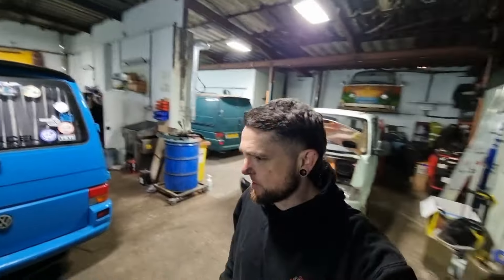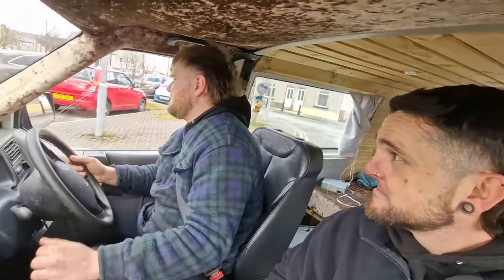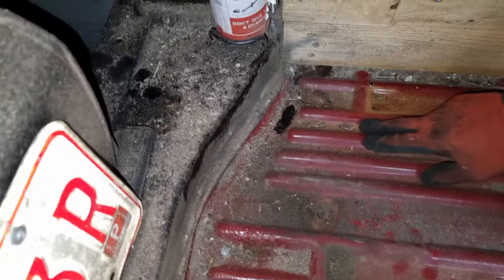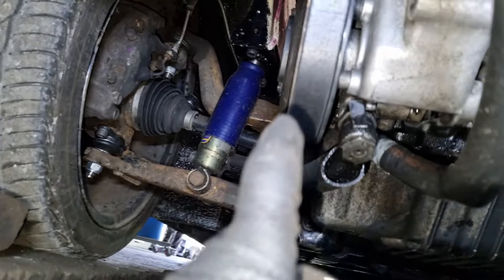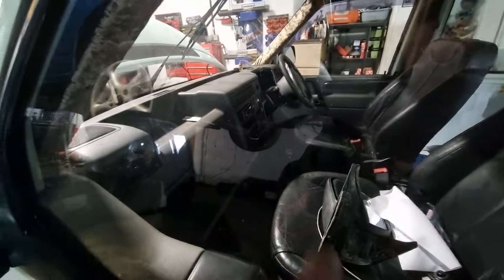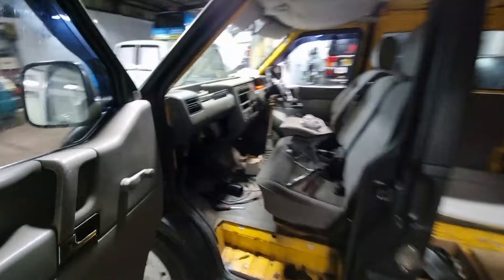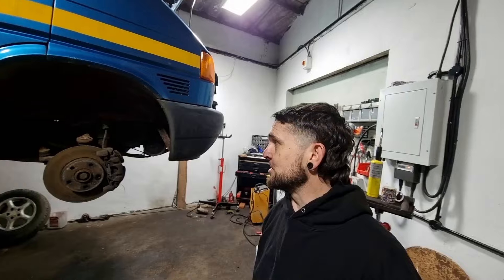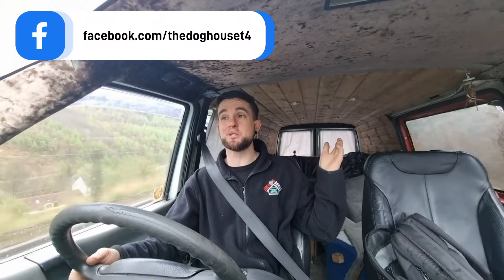Are We Getting Closer???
we seem to be getting closer and closer slowly but surly
I am loving working on all these vans and seeing them transform to our dream adventure busses

massive thank you to the lads at the dog house for there help advice and knowledge